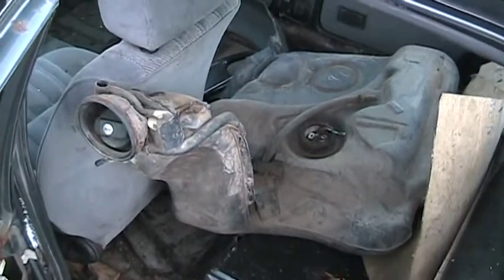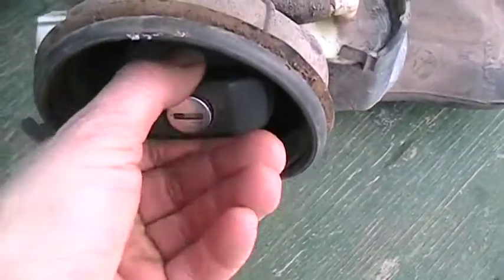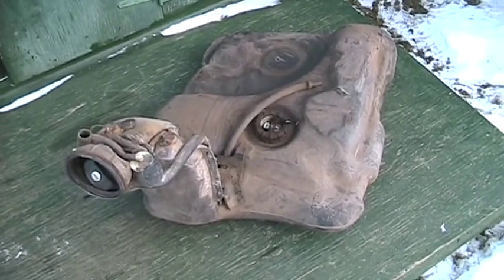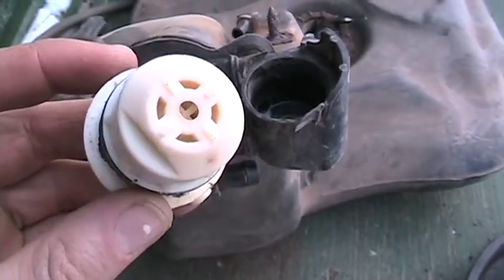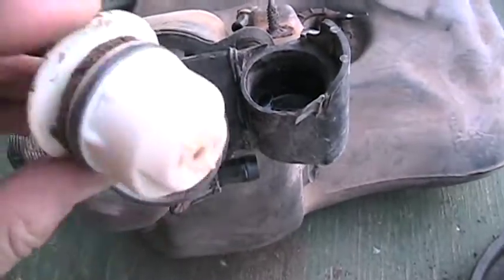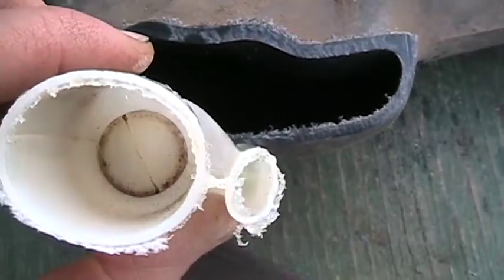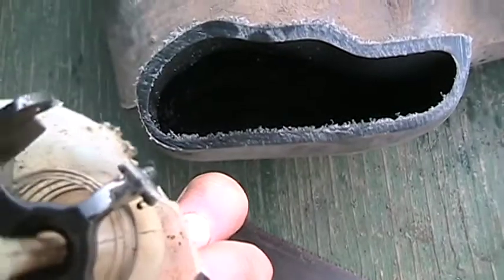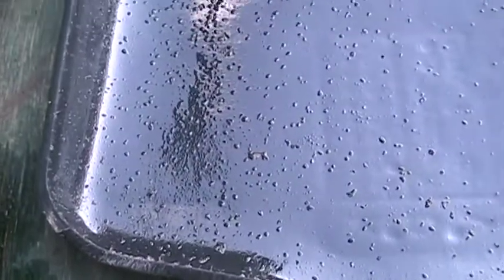VW Fuel Tank Taken Apart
Dis-assembling and cutting up the diesel fuel tank from the 91 VW Jetta.